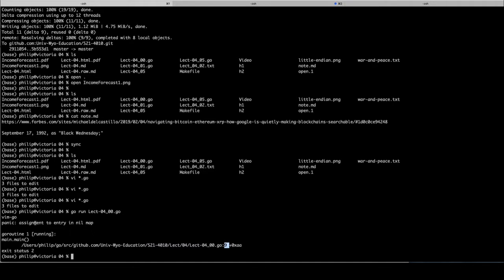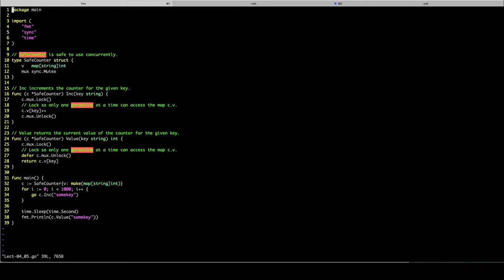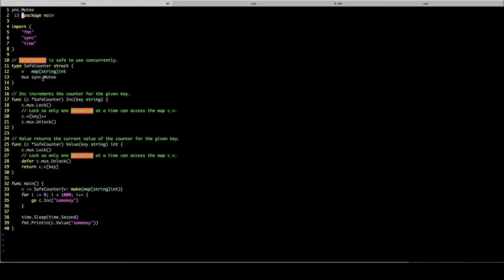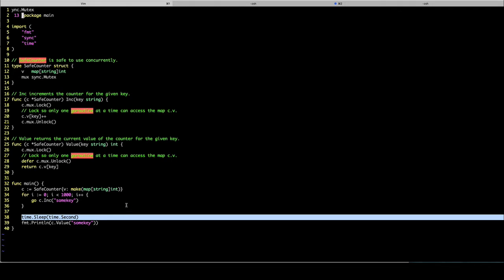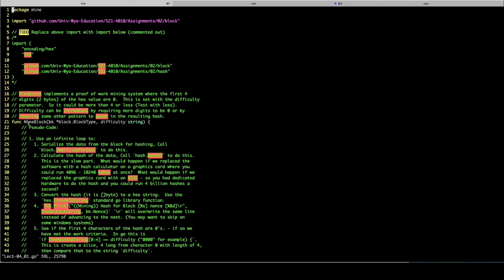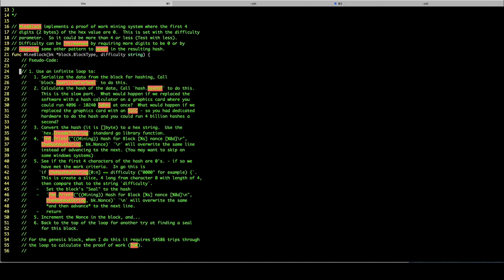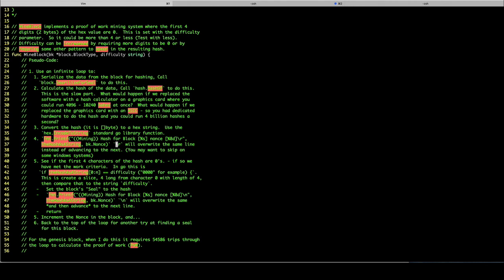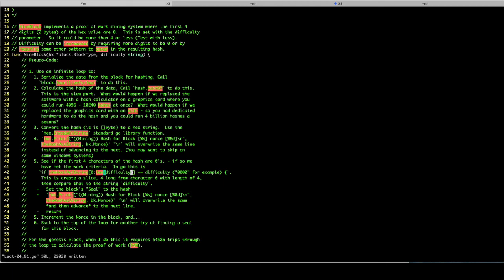4010 L04 pt6 Hash Code Walkthrough